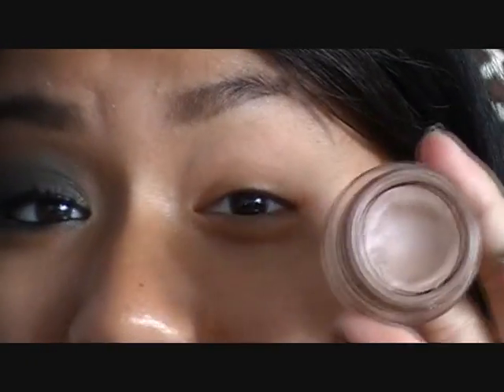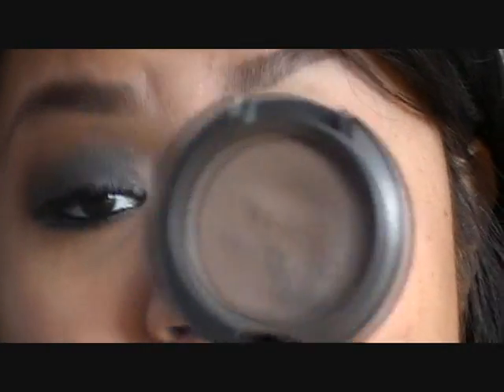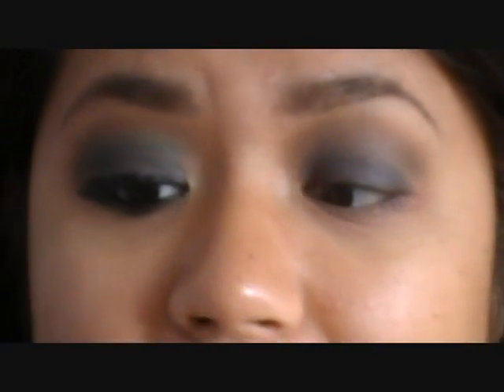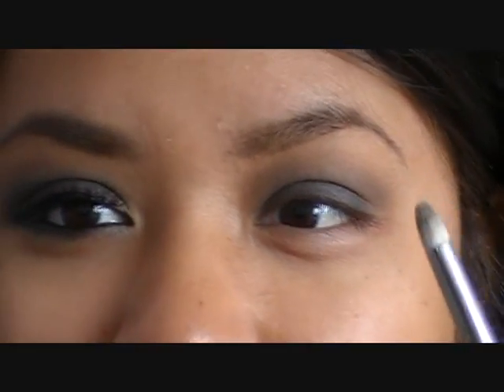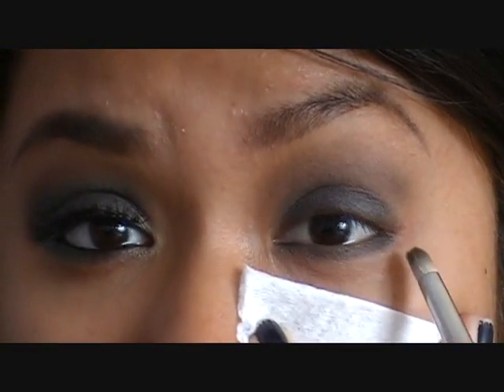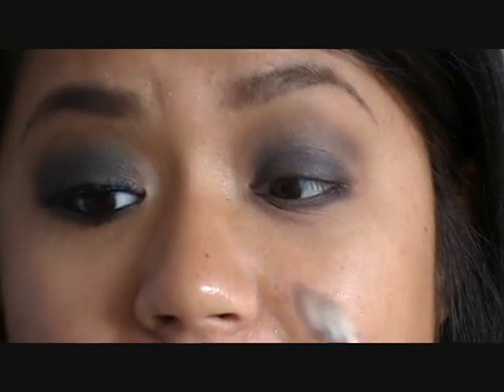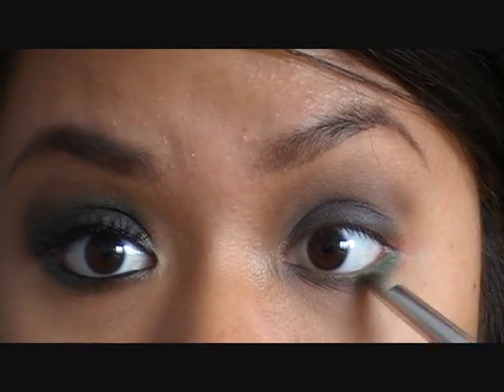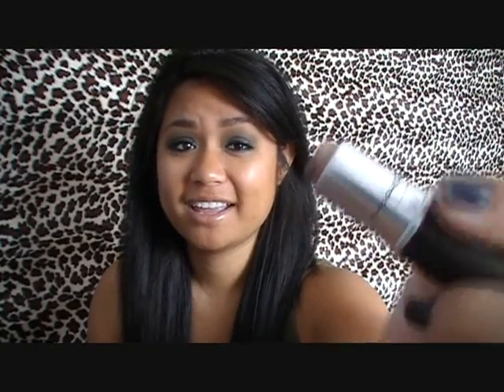Army Inspired Smokey Eye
This was one of the looks that I did on a couple of models for a fashion show that my school hosted last Friday :) I had tons of fun doing this, and I hope you guys enjoy this look!

Products:
MAC Paint Pot - Groundwork
L'Oreal - Lush Raven
MAC - Espresso
MAC - Samoa Silk
Clinique - South Beach
MAC - Humid

Brushes (All MAC):
239 (Hello Kitty LE)
224
219